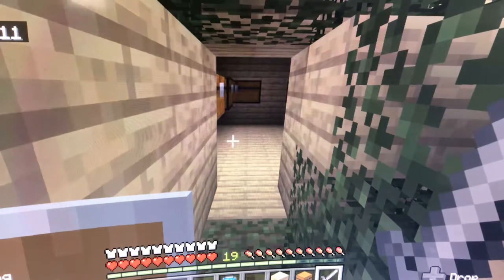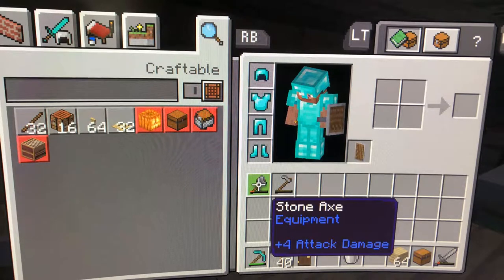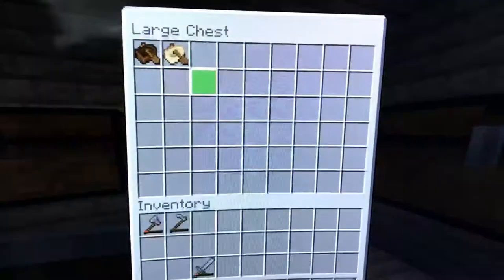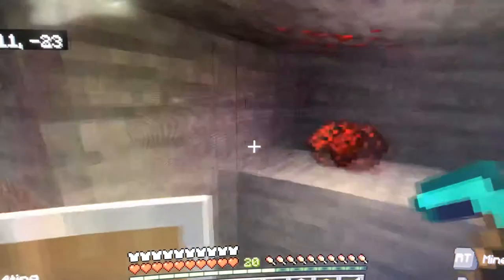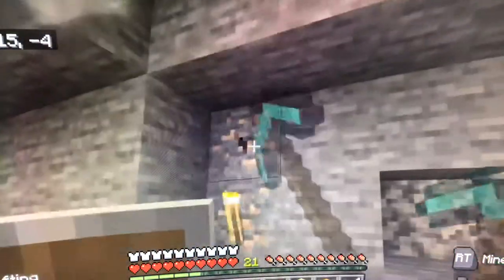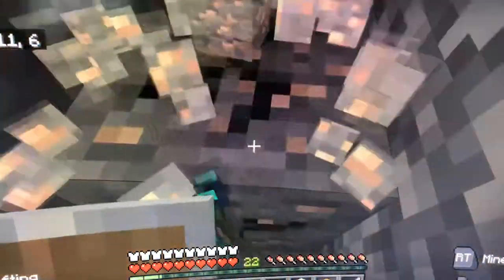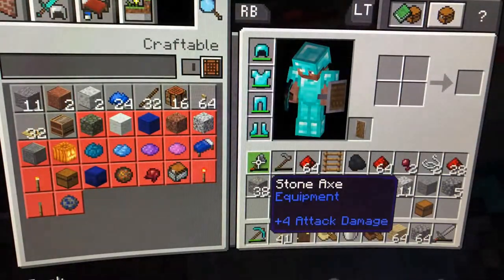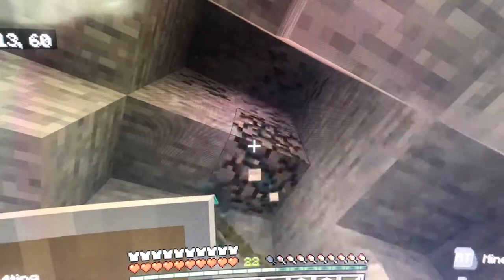Minecraft (Episode 10)